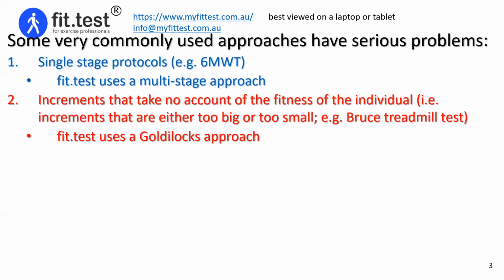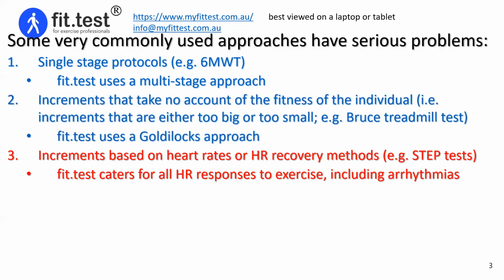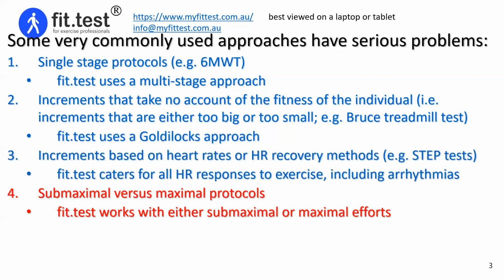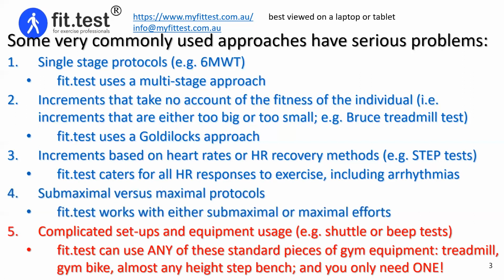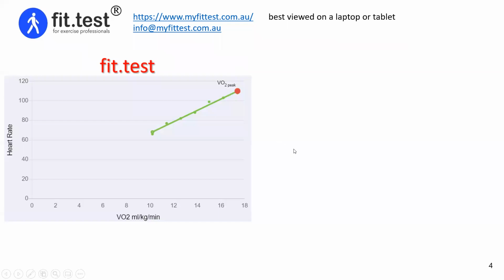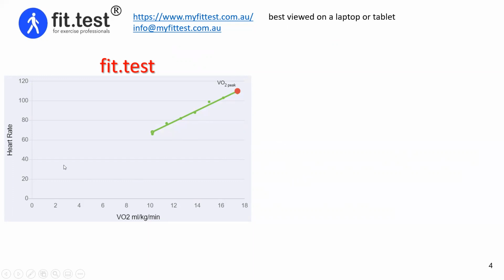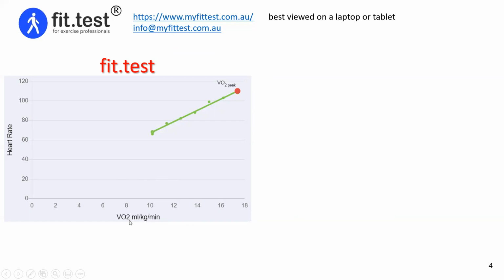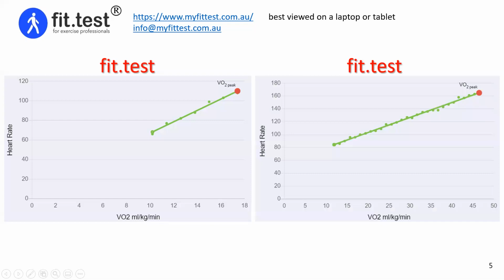Exercise professionals have asked me for advice on aerobic fitness tests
Many exercise professionals have asked me for advice on which aerobic fitness test is best suited for their client. Here is my response!
00:00 Introduction
00:22 There are literally hundreds of aerobic fitness tests available. Are you confused? Which one is best suited to assess your client?
01:03 Some very commonly used approaches that have serious problems of validity and reliability
04:30 So how does fit.test solve these problems?
06:30 fit.test in motion: the essence of fit.test
06:48 Contact us and subscribe to my channel "Steve Selig"